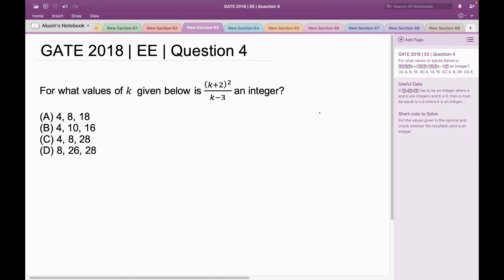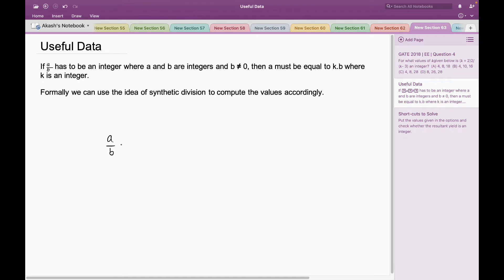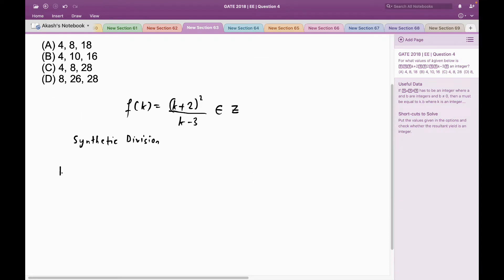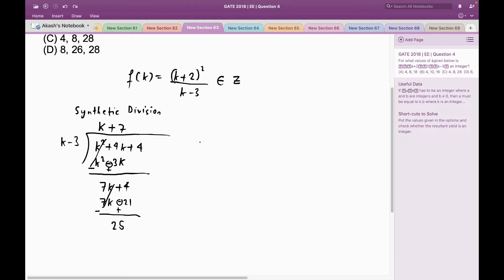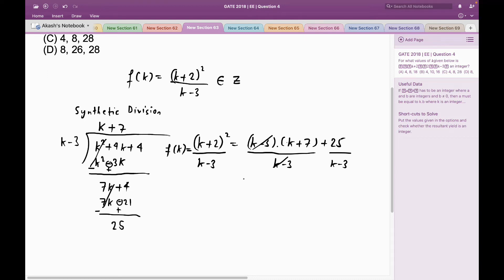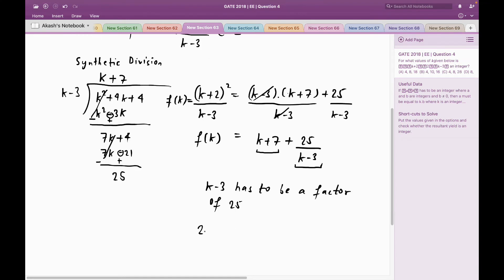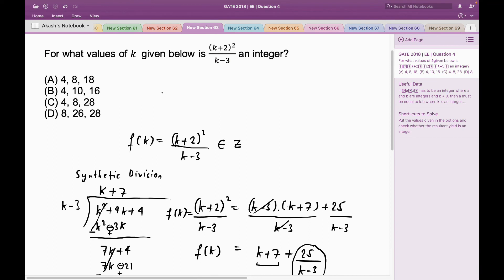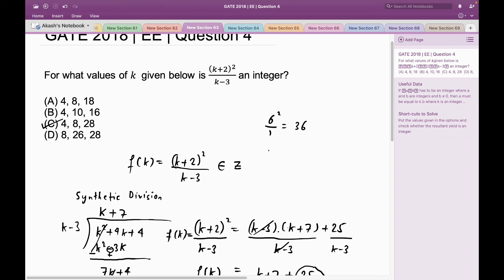Q4 APT EE 2018